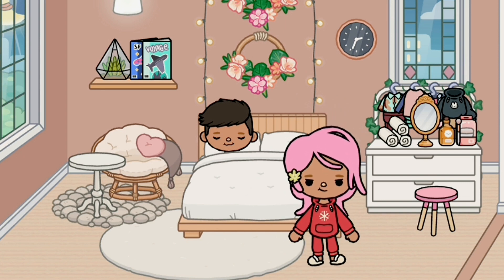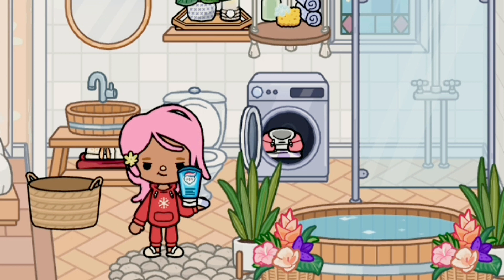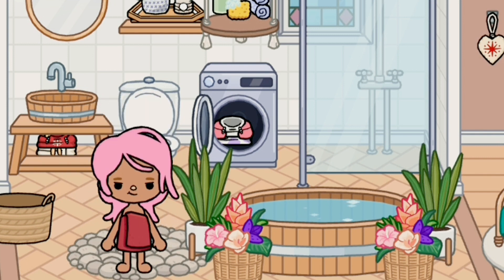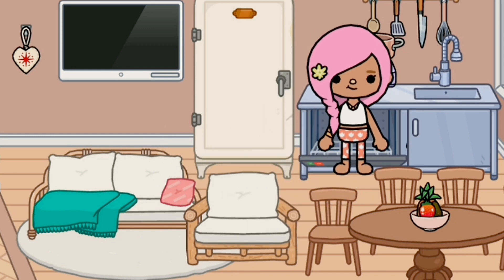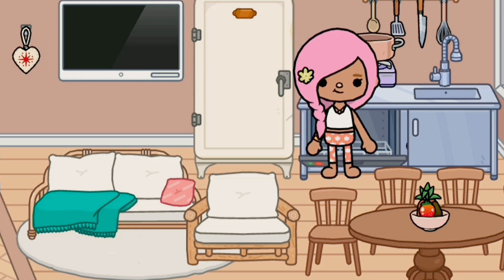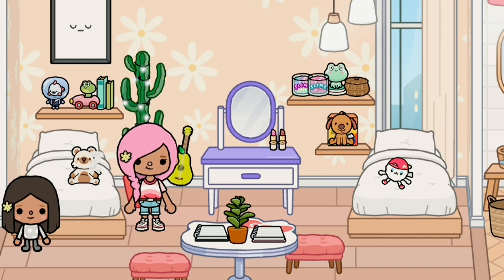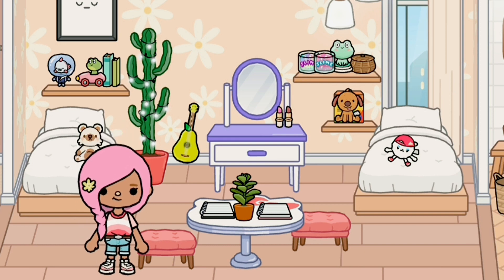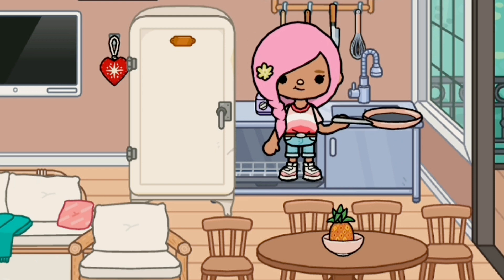🌿👨‍👩‍👧‍👧 Aesthetic Family Morning Routine 🤍☀️ | With Voice | Toca Life World 🌏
Hi everyone! In this video I showed you our family aesthetic mourning routine and the video is quite long because we had a lot of things to do when it's morning but anyways I hope you enjoyed the family roleplay! 🌿🤍

Tags 🤍🌿